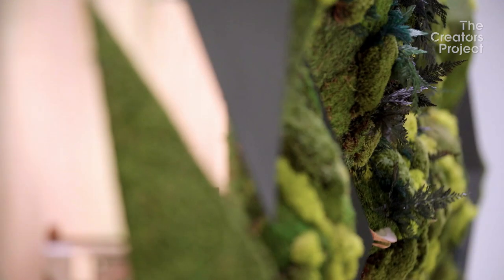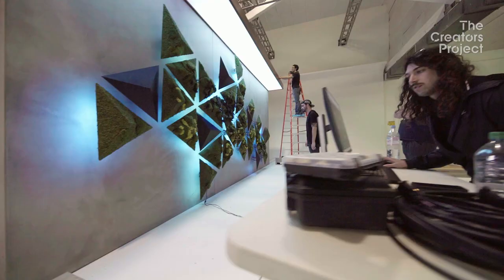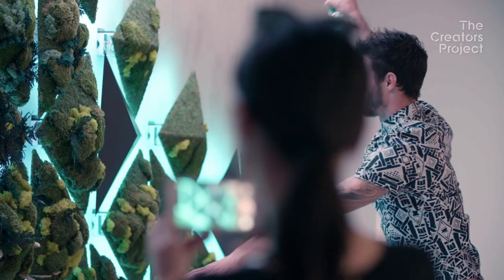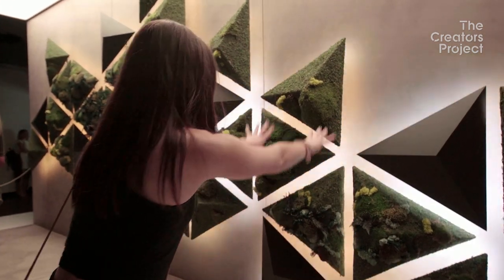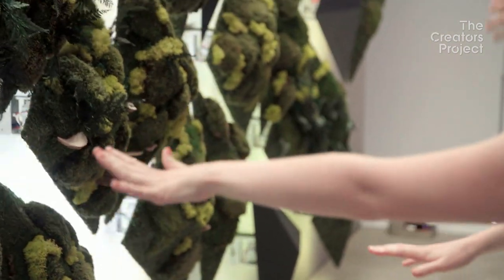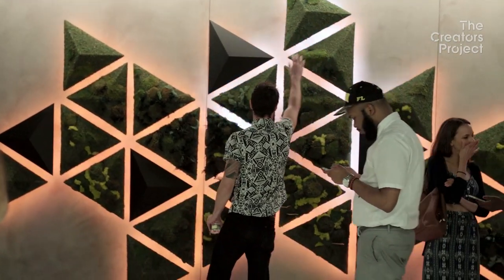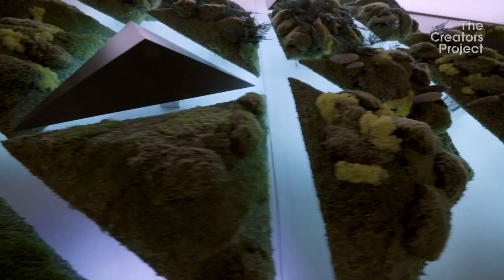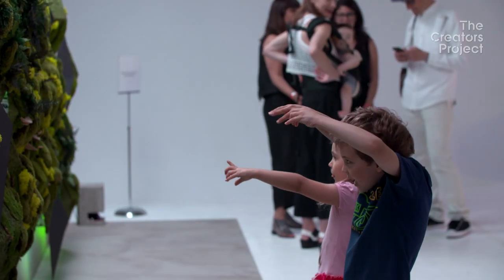Springing to Life with VT Pro Design's Kinetic Wall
Getting up close and personal with VT Pro Design's Kinetic Wall at the first of the Future Forward events in New York City, we check out how this "hybrid" living wall, inspired by the all-new Prius's eco-heritage, springs to life, reacting uniquely to each audience interaction.

The Creators Project is a global network dedicated to the celebration of creativity, arts and technology: